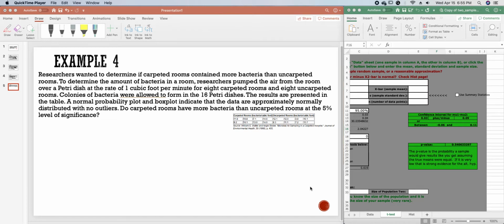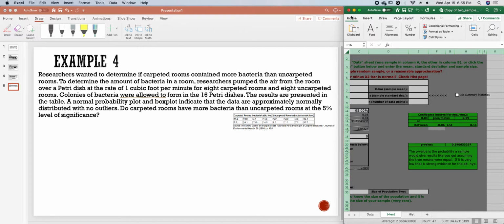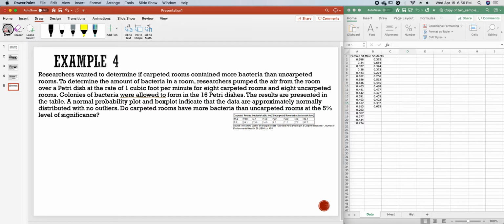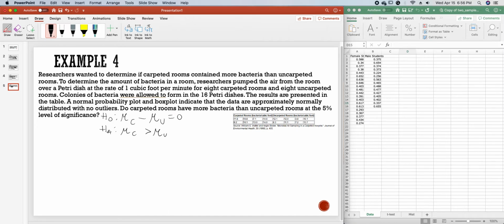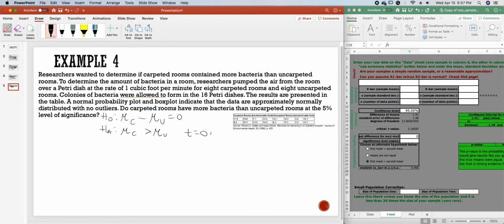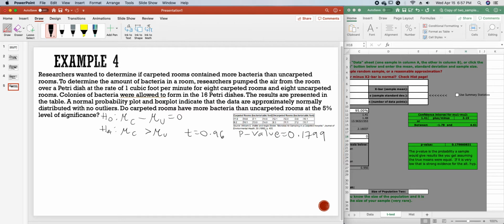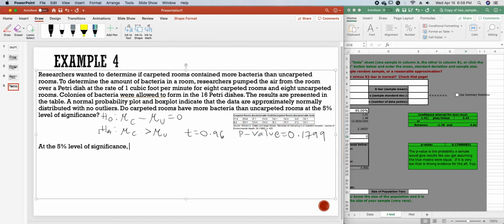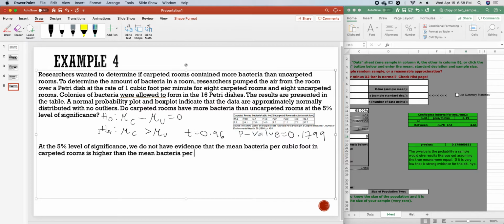Section 10.2 Example 4 Hypothesis Test for Two Population Means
MA217 - Section 10.2 Example 4 - Hypothesis Test for Two Population Means.